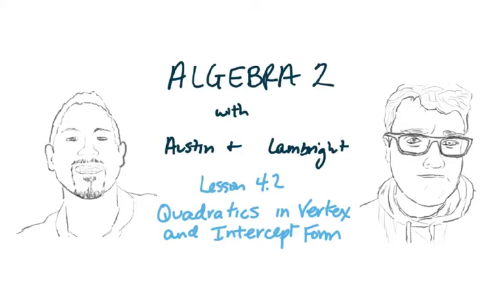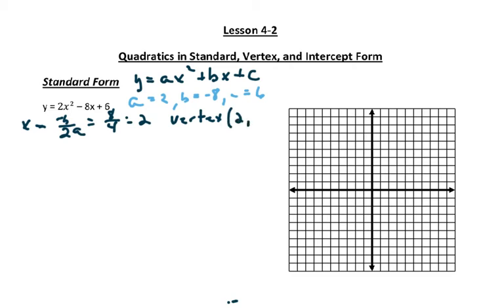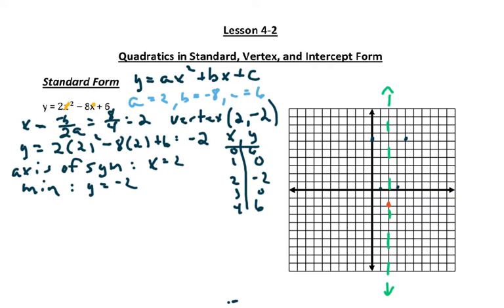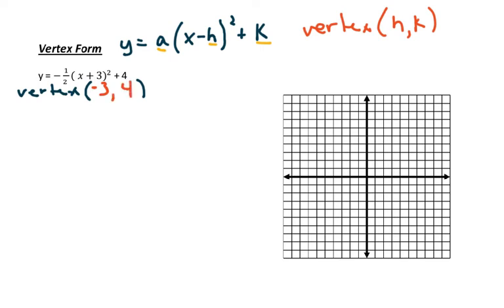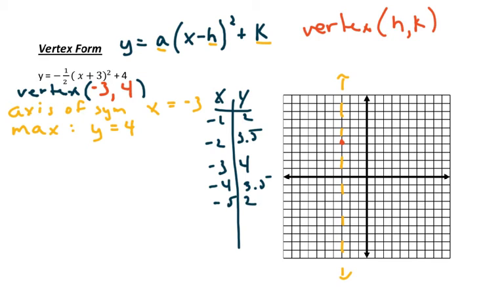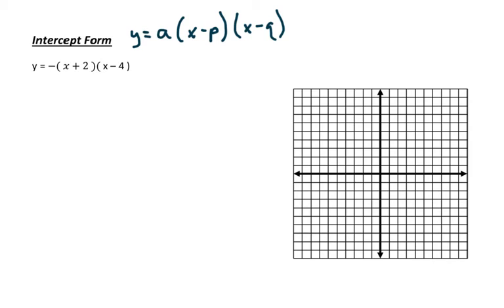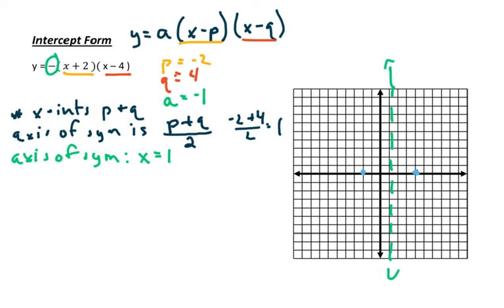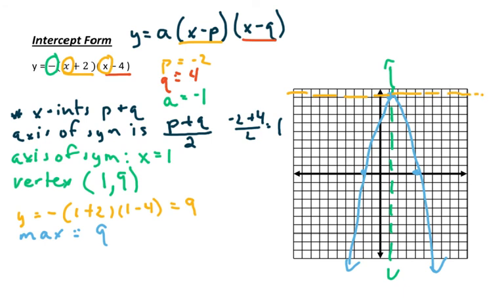Algebra 2 Lesson 4.2 - Quadratics in Vertex and Intercept Form